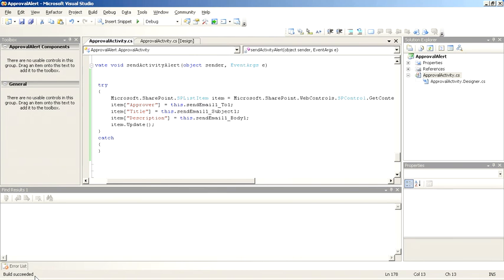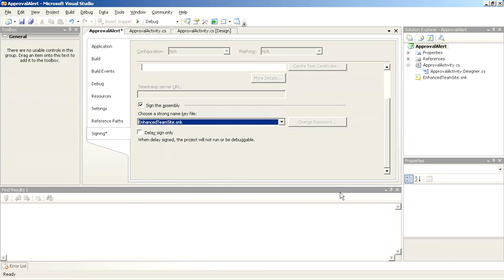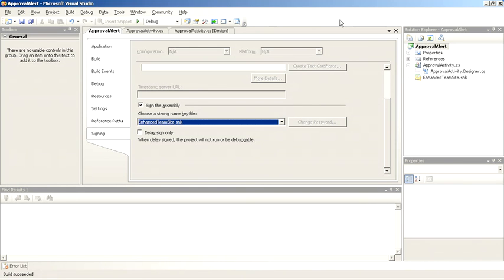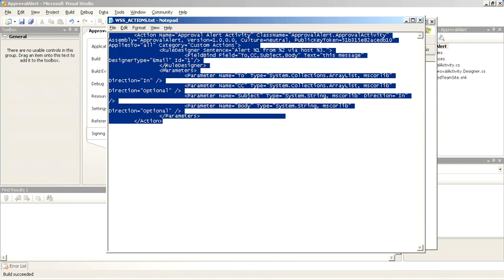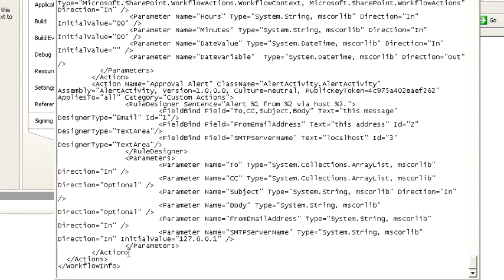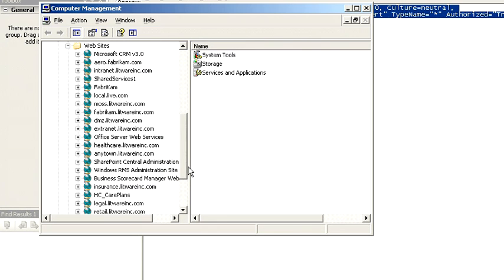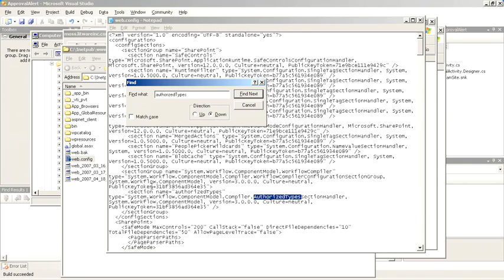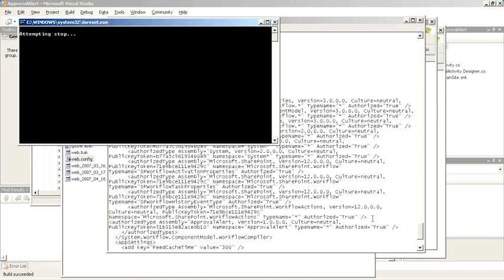TSD P01 C01 L07